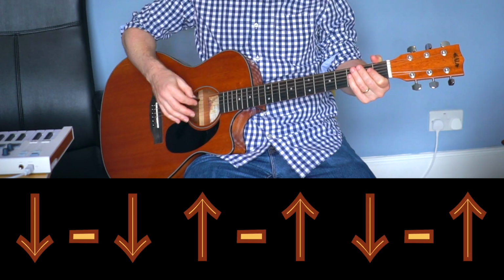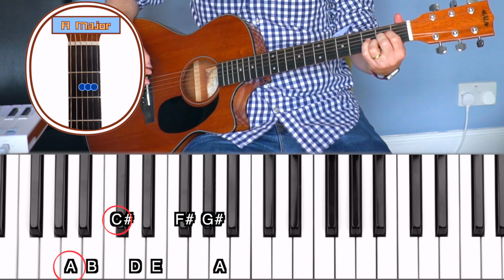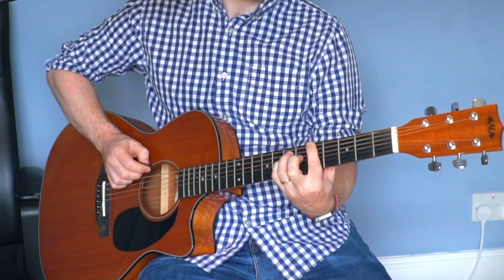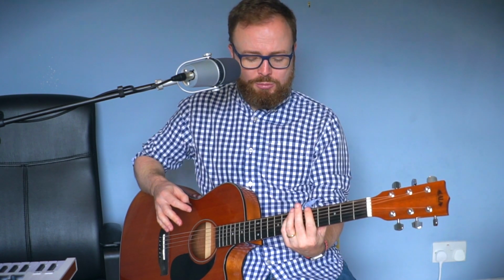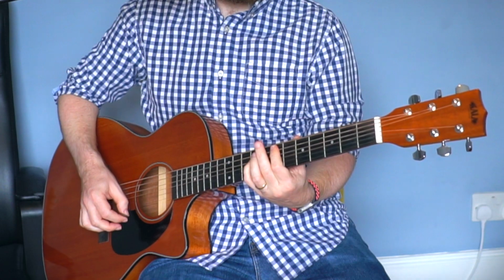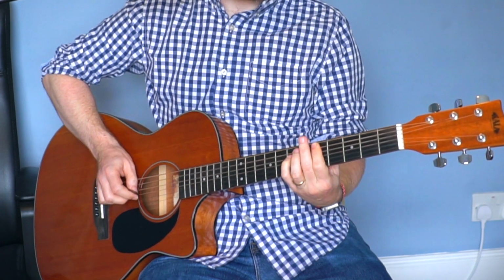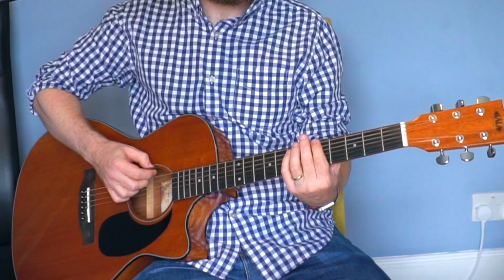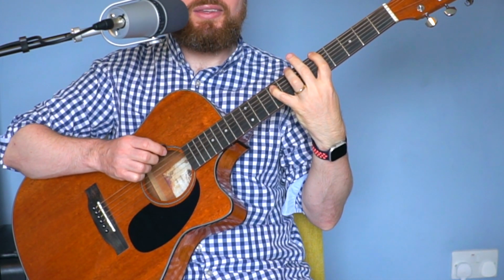How to play a 12-bar blues on the guitar - it will help you learn pop, rock and heavy metal!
It's time for Guitar Lesson 5: How to play the 12-bar blues! Although 'blues' sounds kind of old fashioned, it's actually the basis for pretty much ALL pop/rock/heavy metal music, so learning the basics will really help you!

Plus, once you've learned the 12-bar blues chord sequence, and basic power chords, next week we're going to learn How To Improvise and How To Play Your First Guitar Solo, which is going to be great fun!

This is the Lesson Five of my series on how to play the guitar. There is a new lesson every Wednesday (and a new ukulele lesson every Sunday).

If you haven't already, please watch LESSON ONE first which will teach you everything you need to know to get started: from how to hold your guitar and how to tune it, to how to play your first three chords, how to strum, and even how to play your first couple of songs

Everything you need for all my lessons will be right up there onscreen for you to follow along, but if you want extra lessons, songsheets, and other bonus content, then be sure to sign up for additional material.

CHAPTERS:
0:00 - PREVIEW and INTRODUCTION
1:41 - The 12-bar blues
3:31 - About my guitar
4:05 - Power Chords
7:30 - How to play the blues in ANY key!
8:42 - An easy way to remember the 12-bar blues chord sequence
9:57 - Making the blues strumming more interesting
12:01 - Coming up in Part 2: How to SOLO!

AMAZON STORE (I get a small % from any sale made through this link)